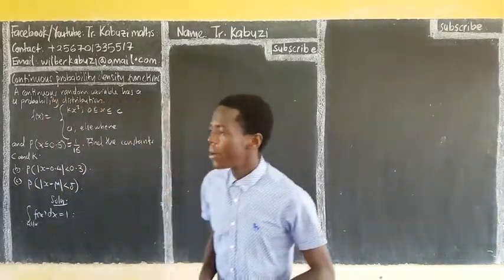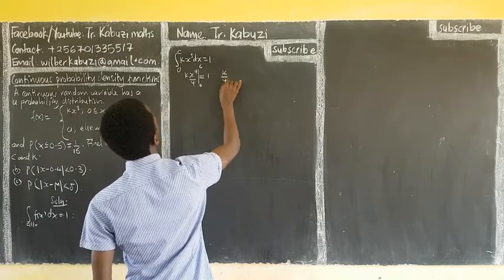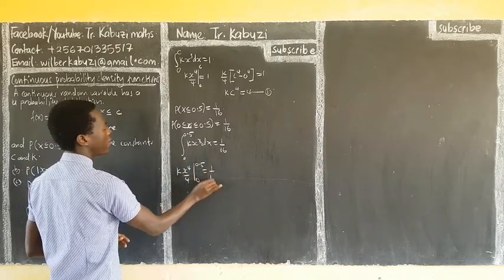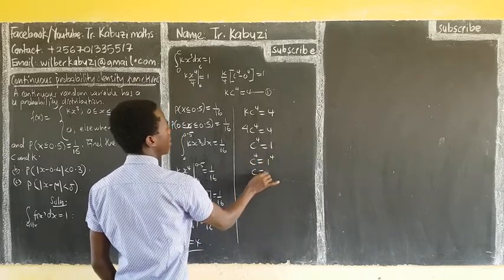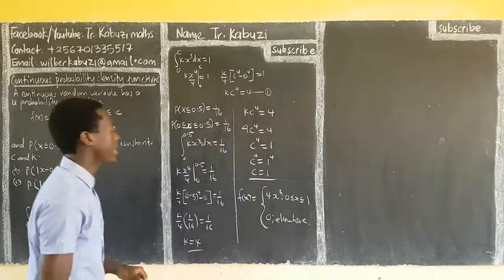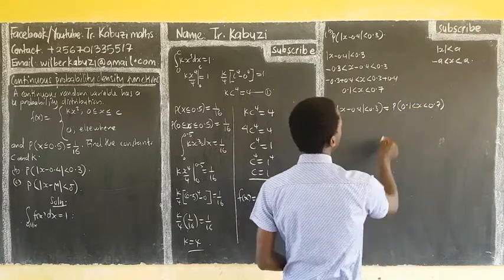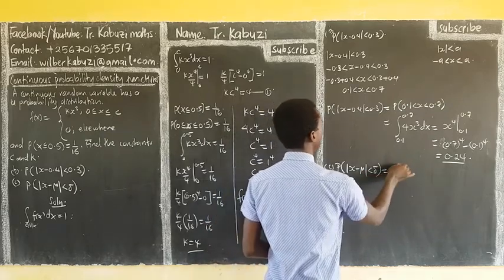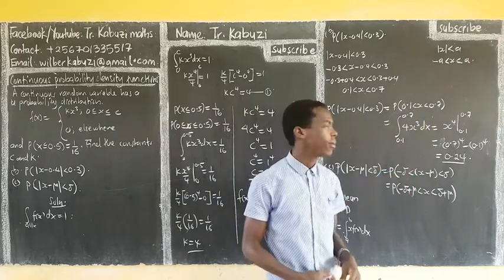finding P(∣x − 0.4∣ less 0.3) in continuous random variable..........